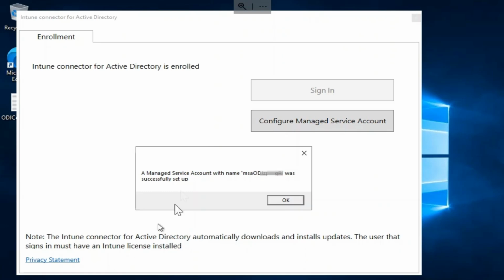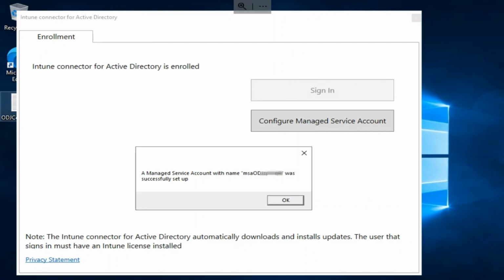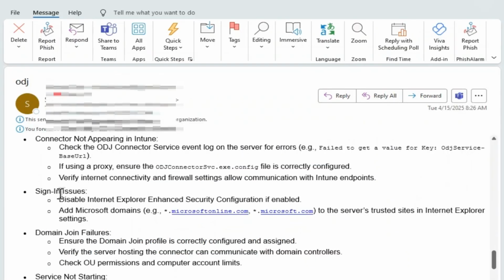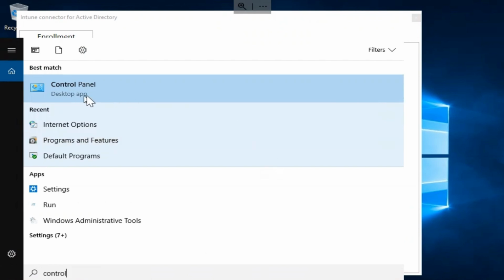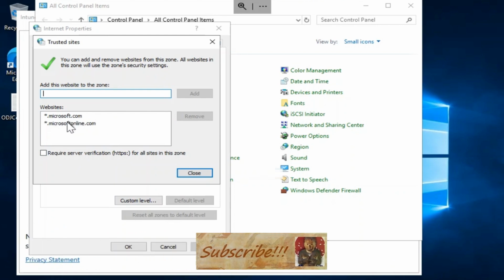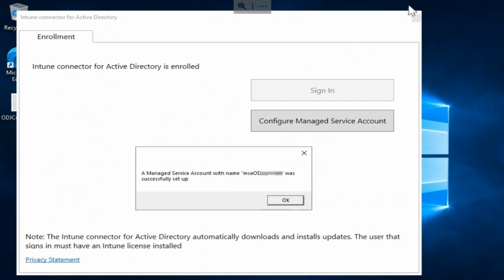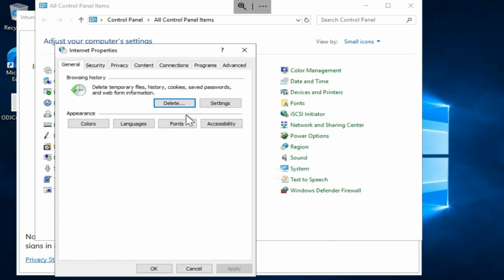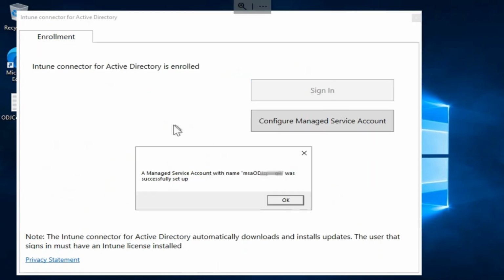Fix Intune Connector for Active Directory Sign-On Failure During Configuration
Struggling with sign-on failures while configuring the Intune Connector for Active Directory? This seems to be a common issue faced by IT specialists: repeated sign-on errors that prevent setting up the Managed Service Account (MSA) for hybrid Microsoft Entra ID join in Windows Autopilot deployments. After troubleshooting, I queried Grok, and the solution was simple yet effective—adding *.microsoftonline.com and *.microsoft.com to the server’s trusted sites in Internet Explorer settings. Watch as I demonstrate how this fix resolves the sign-on issue, allowing seamless configuration of the Intune Connector and Managed Service Account.